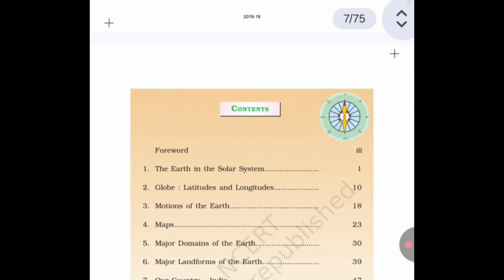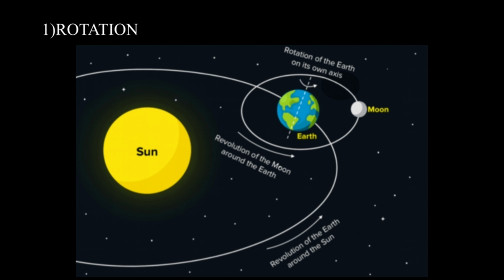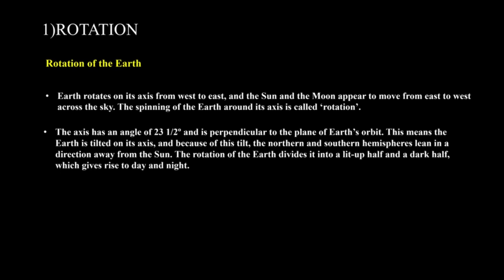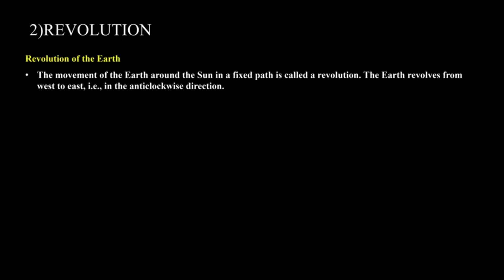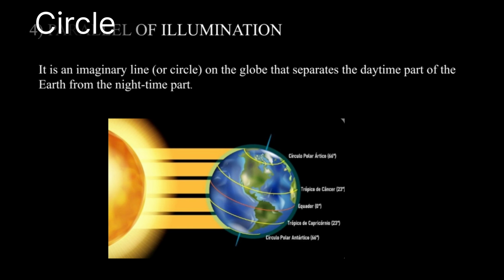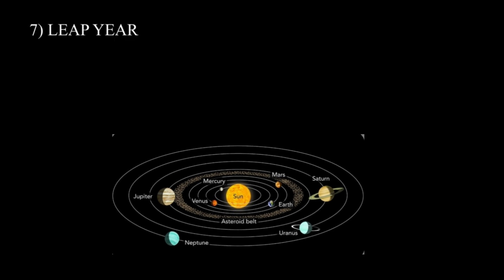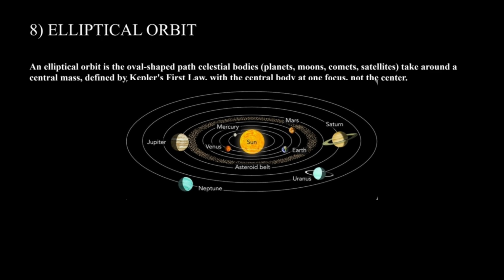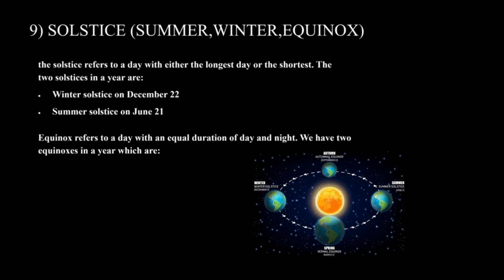Motions of the Earth - Chapter 3 Geography NCERT Class 6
Hello everyone in today's video we will learn about motions of the Earth that is class 6 NCERT chapter 3 , happy learning 🙂